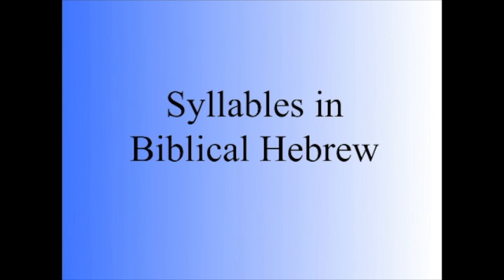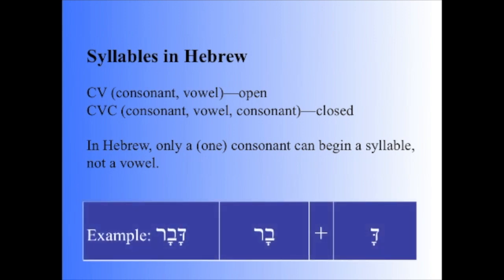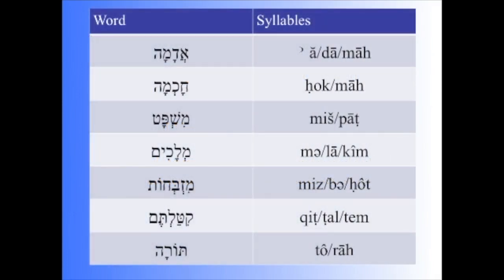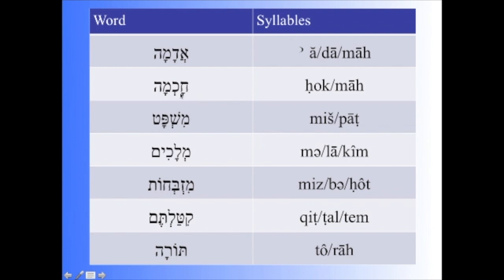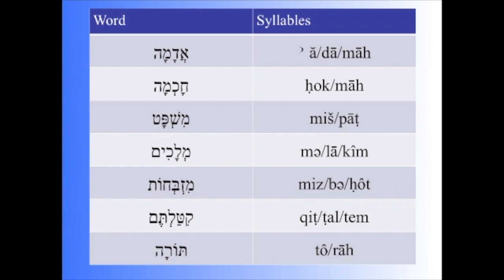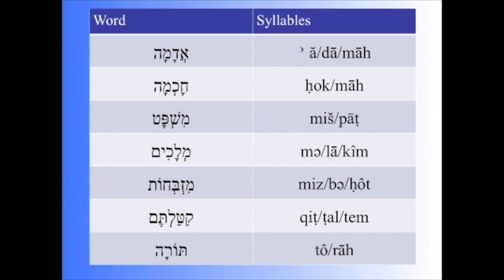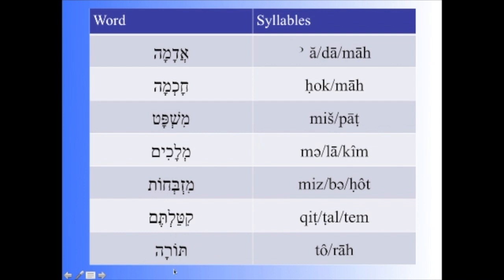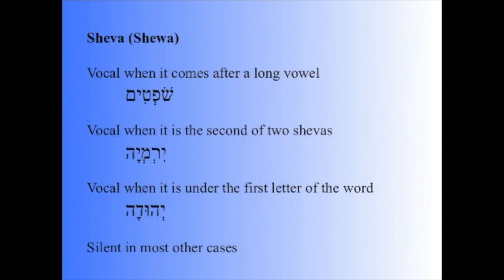Hebrew Syllables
This video is about Hebrew Syllables